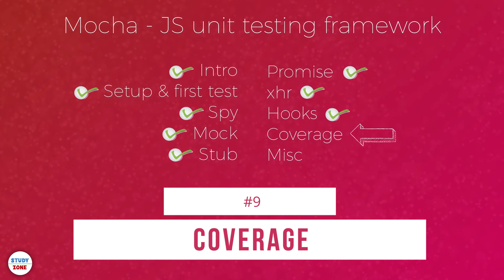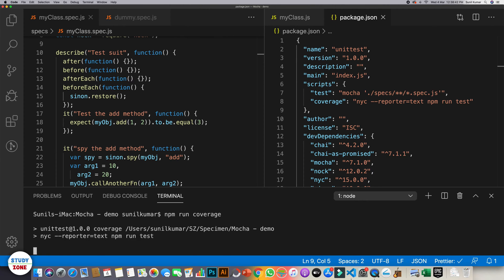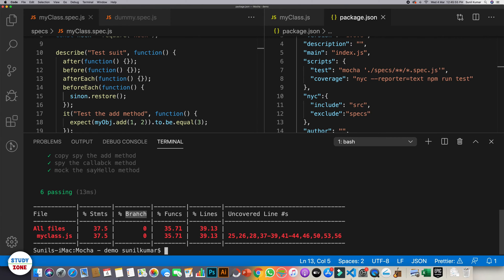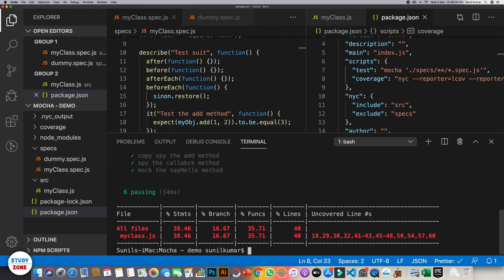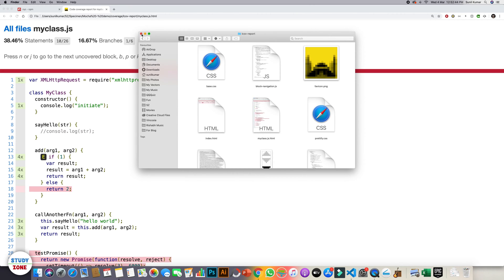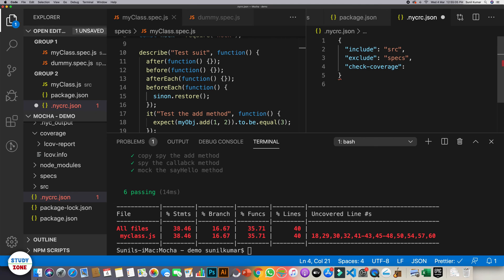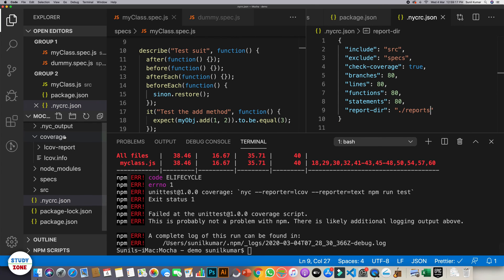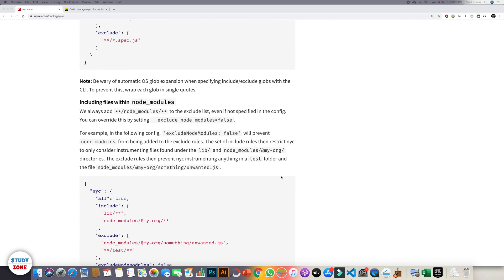#9 - Coverage report (using istanbul's nyc package) | Mocha - Javascript unit testing framework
This is the 9th video tutorial of this web series on Mocha - Javascript unit testing framework. In this tutorial, you will learn about using the Istanbul's nyc node package to generate unit test coverage reports in two different formats - text (within terminal) and lcov (external visual reporting in the form of html). You will also learn about few important configuration settings regarding the reports and coverage - especially, setting up the minimum threshold values for passing criteria of unit test cases.

Mocha unit testing framework is the most popular framework for Javascript unit testing. In this web series, I have used other popular libraries
    - Chai - as assertion library with expect interface
    - Sinon - for spies, mocks and stubs
    - Nock - for xhr interception and mocking
    - Nyc - Unit test coverage report and its important configurations

Hope you will learn good from this course. Let me know your feedback, suggestions - I will really appreciate it.

► If you are looking to start with GIT, you can have a look at the following videos: